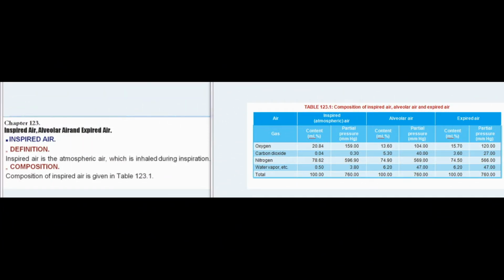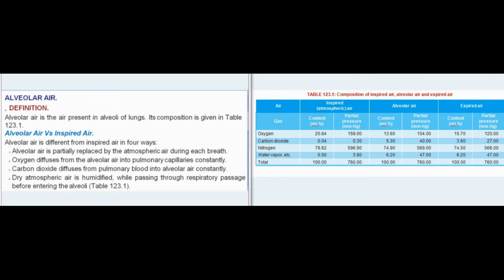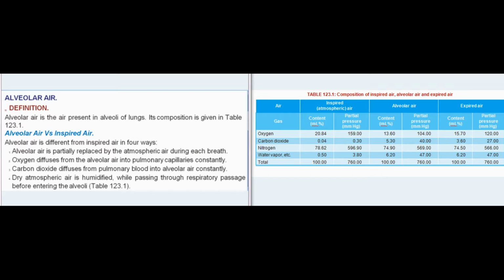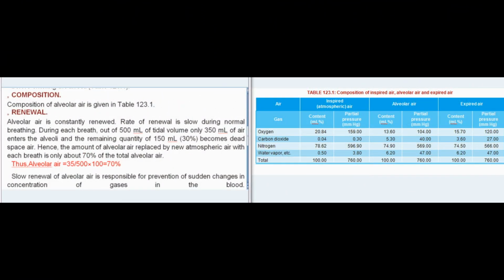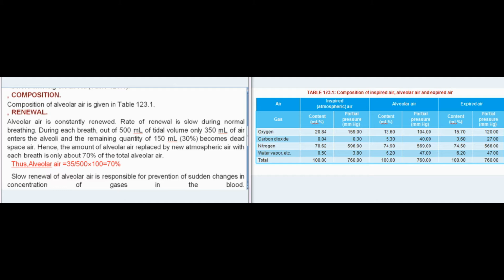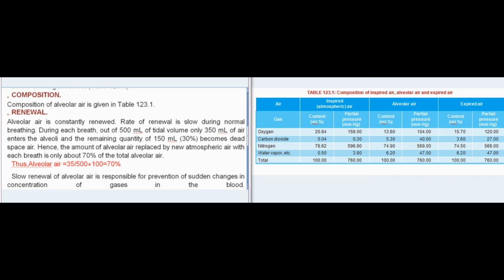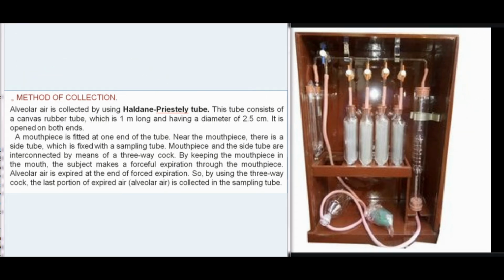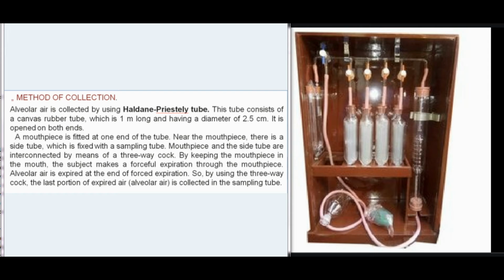Essentials Of Medical Physiology : RESPIRATORY SYSTEM: Inspired Air, Alveolar Air and Expired Air.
Chapter 123.
Inspired Air, Alveolar Air and Expired Air.
 INSPIRED AIR.
„ DEFINITION.
Inspired air is the atmospheric air, which is inhaled during inspiration.
„ COMPOSITION.
Composition of inspired air is given in Table 123.1.

ALVEOLAR AIR.
„ DEFINITION.
Alveolar air is the air present in alveoli of lungs. Its composition is given in Table 123.1.
Alveolar Air Vs Inspired Air.
Alveolar air is different from inspired air in four ways:

1. Alveolar air is partially replaced by the atmospheric air during each breath.
2. Oxygen diffuses from the alveolar air into pulmonary capillaries constantly.
3. Carbon dioxide diffuses from pulmonary blood into alveolar air constantly.
4. Dry atmospheric air is humidified, while passing through respiratory passage before entering the alveoli (Table 123.1).
„ COMPOSITION.
Composition of alveolar air is given in Table 123.1.
„ RENEWAL.
Alveolar air is constantly renewed. Rate of renewal is slow during normal breathing. During each breath, out of 500 mL of tidal volume only 350 mL of air enters the alveoli and the remaining quantity of 150 mL (30%) becomes dead space air. Hence, the amount of alveolar air replaced by new atmospheric air with each breath is only about 70% of the total alveolar air.
Thus,
Alveolar air   =  35/500 × 100 = 70%.

Slow renewal of alveolar air is responsible for prevention of sudden changes in concentration of gases in the blood.
„ METHOD OF COLLECTION.
Alveolar air is collected by using Haldane-Priestely tube. This tube consists of a canvas rubber tube, which is 1 m long and having a diameter of 2.5 cm. It is opened on both ends.
A mouthpiece is fitted at one end of the tube. Near the mouthpiece, there is a side tube, which is fixed with a sampling tube. Mouthpiece and the side tube are interconnected by means of a three-way cock. By keeping the mouthpiece in the mouth, the subject makes a forceful expiration through the mouthpiece. Alveolar air is expired at the end of forced expiration. So, by using the three-way cock, the last portion of expired air (alveolar air) is collected in the sampling tube.

 EXPIRED AIR.
„ DEFINITION.
Expired air is the amount of air that is exhaled during expiration. It is a combination of dead space air and alveolar air.
„ COMPOSITION.
Concentration of gases in expired air is somewhere between inspired air and alveolar air. Composition of expired air is given in Table 123.1 along with composition of inspired air and alveolar air.
„ METHOD OF COLLECTION.
Expired air is collected by using Douglas bag.